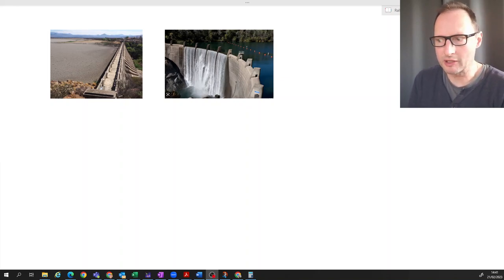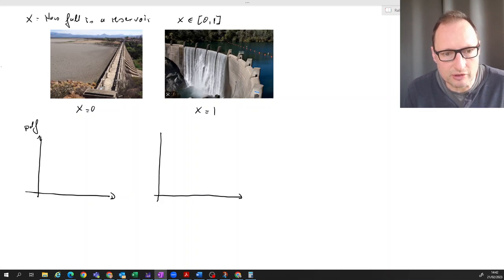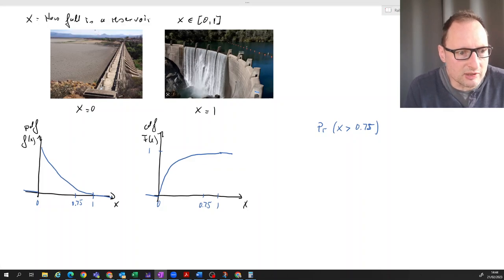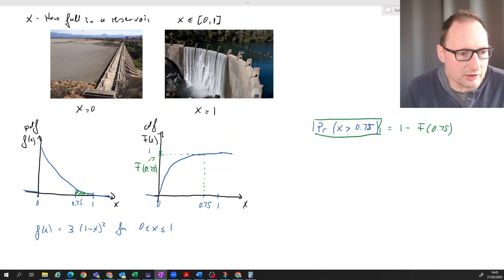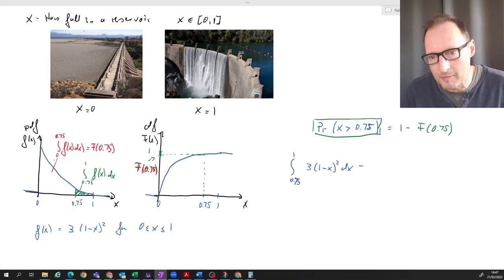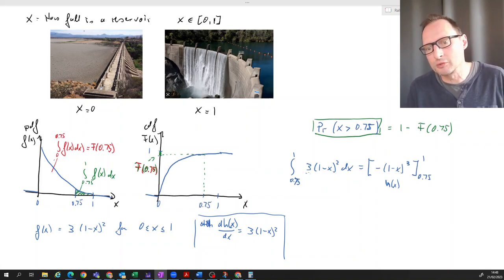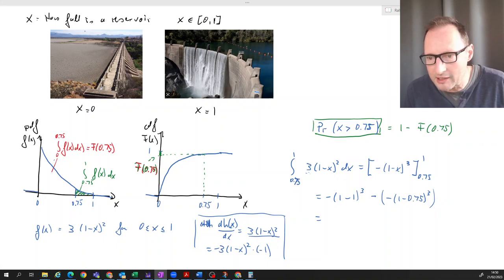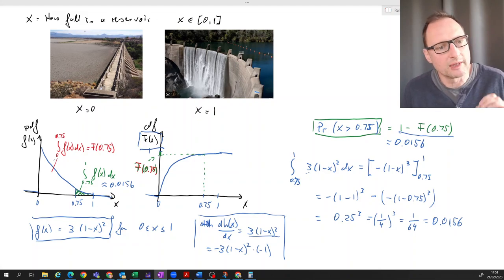Calculating probabilities from a known, but non-standard, pdf.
If you know the pdf of random variable, then you can calculate probabilities by integrating over that pdf.